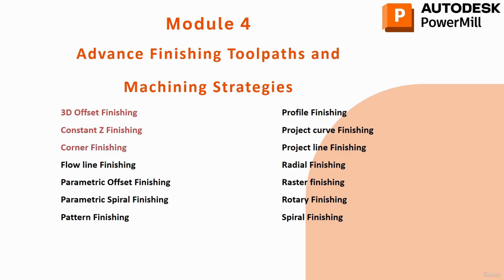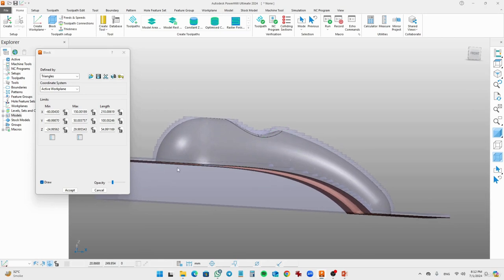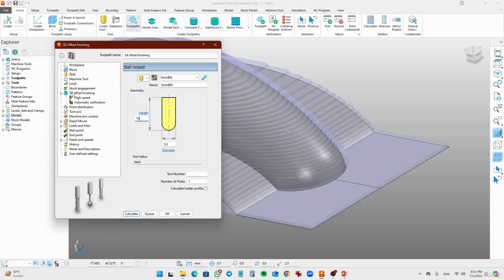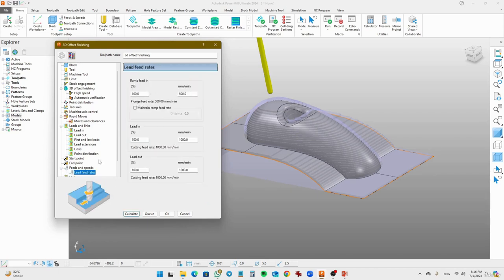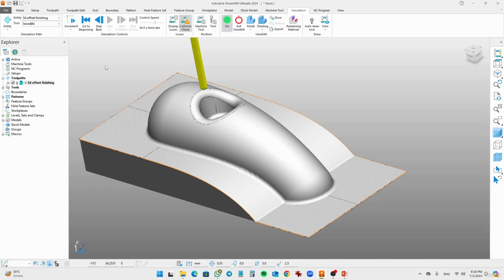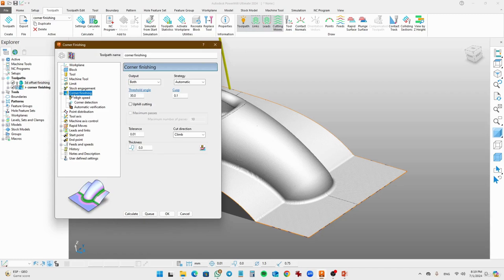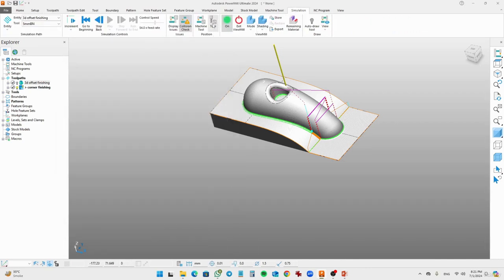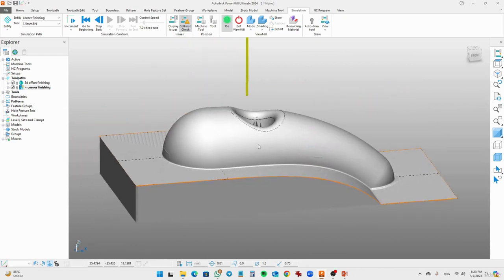CNC and Autodesk PowerMill Part.18 - Finishing Toolpaths and Machining 1 - Corner